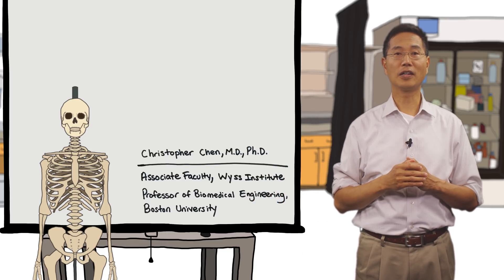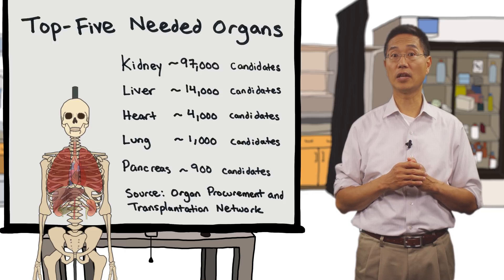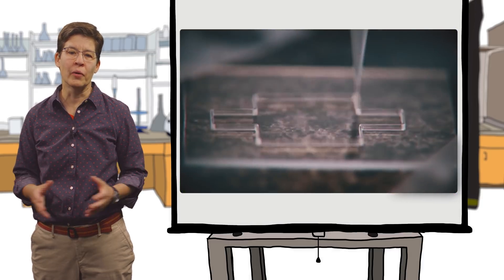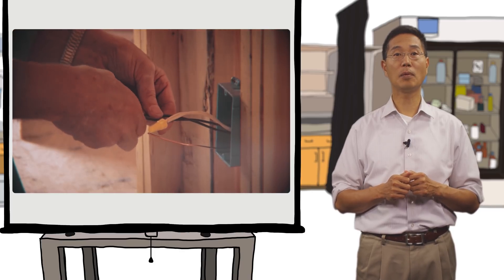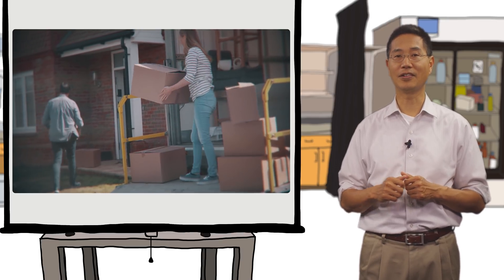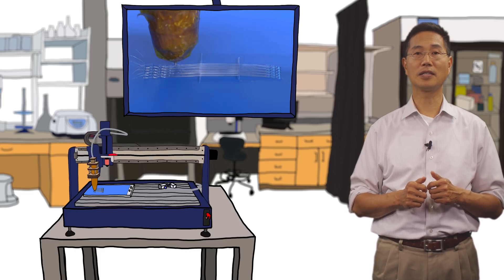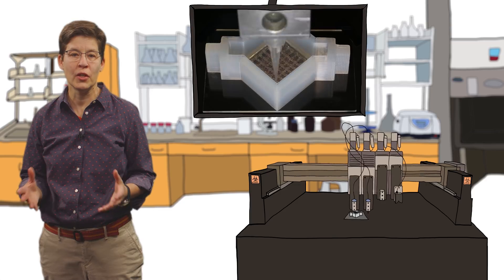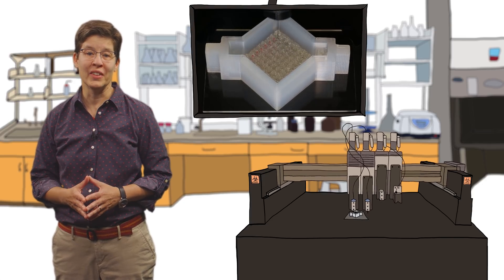Wyss Focus - 3D Organ Engineering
Wyss Institute Core Faculty members Christopher Chen and Jennifer Lewis describe the Wyss Institute’s initiative focused on organ engineering, which leverages our expertise in biomaterials, tissue engineering, three dimensional biofabrication, and stem cell development.